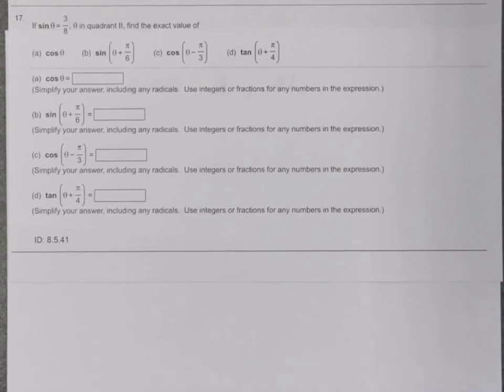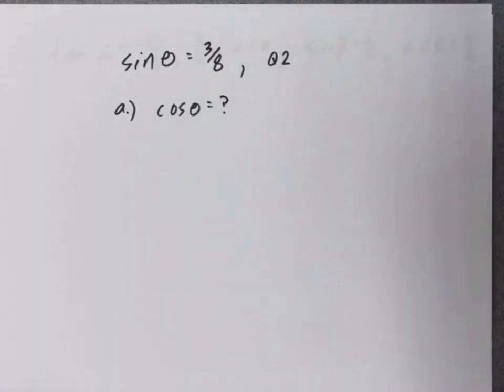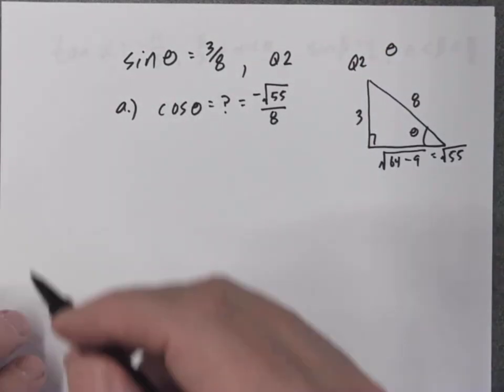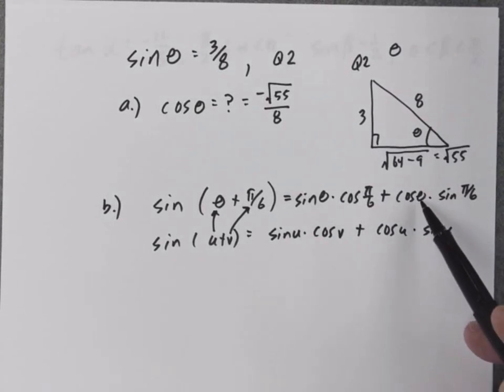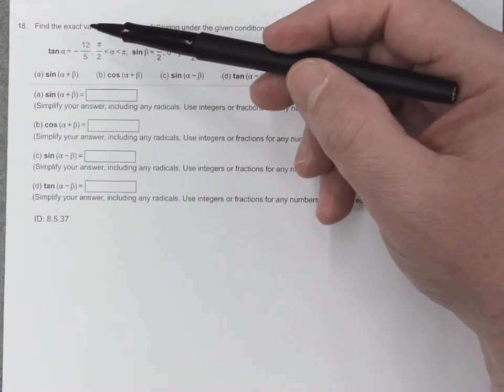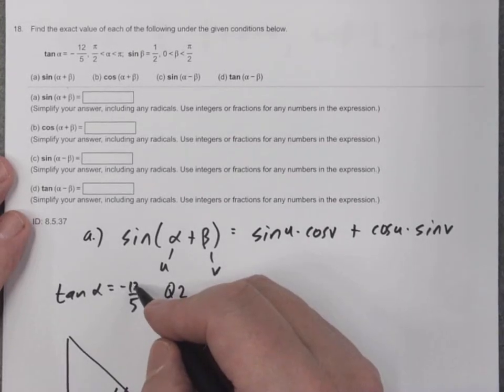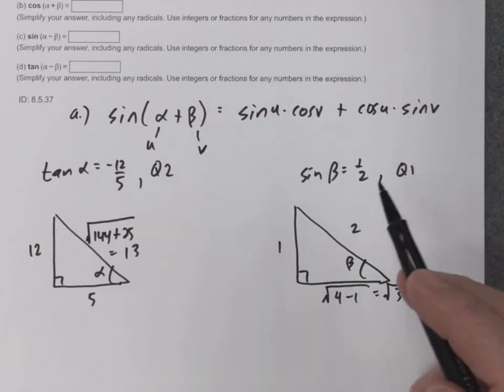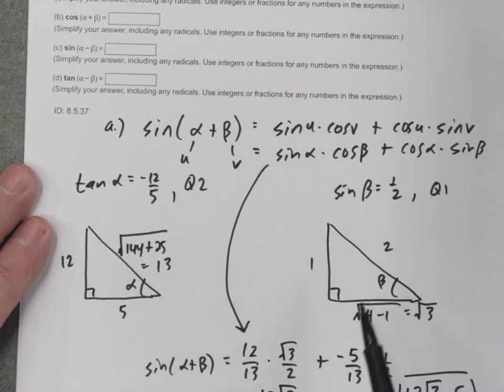MATH137 Module 03A Video 04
More problems using Sum/Difference Formulas.